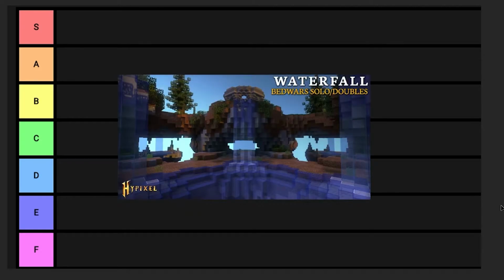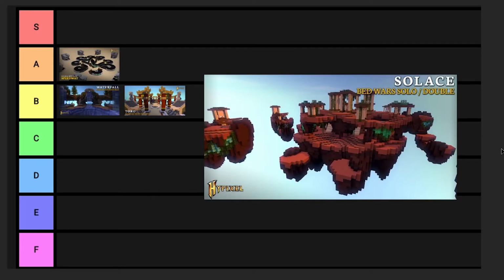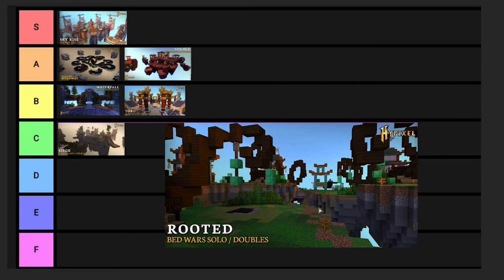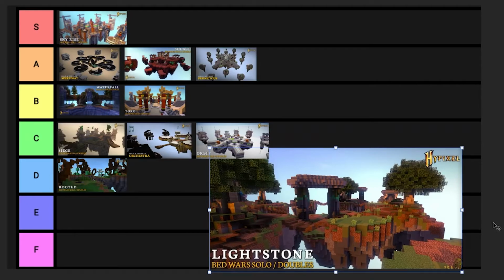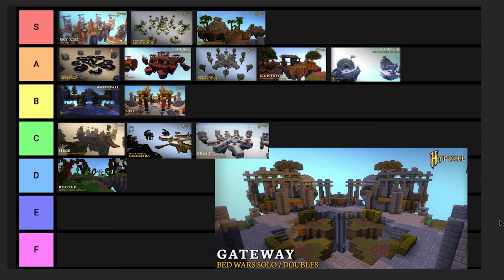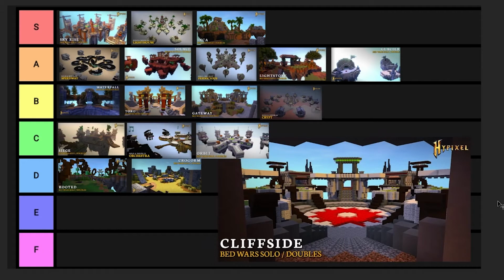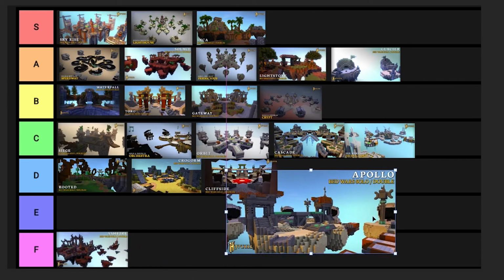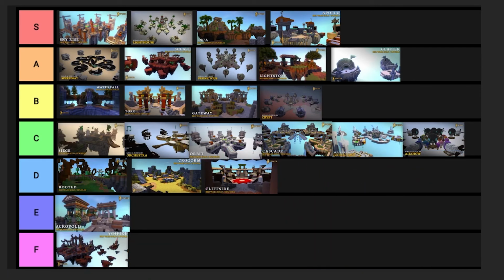The ULTIMATE Solos/Doubles Bedwars Map TIERLIST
The BEST Bedwars Map Tierlist for Solos/Doubles...

Today, I decided to create a tierlist based off of Hypixel Bedwars Solos/Doubles Maps.

Comment how many times I said "In my opinion" in the video for a heart!